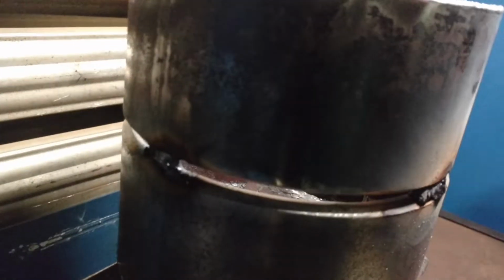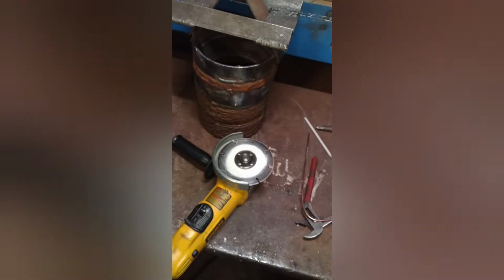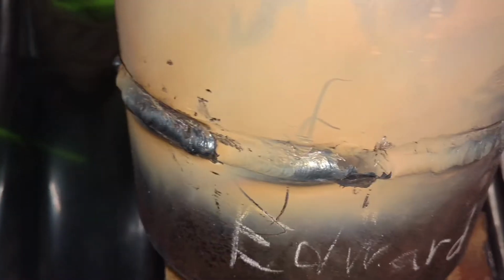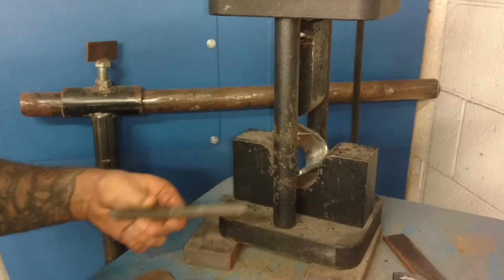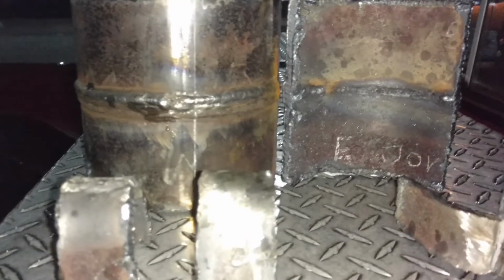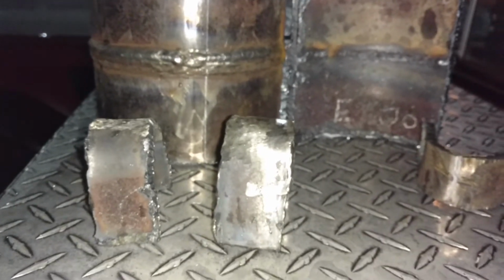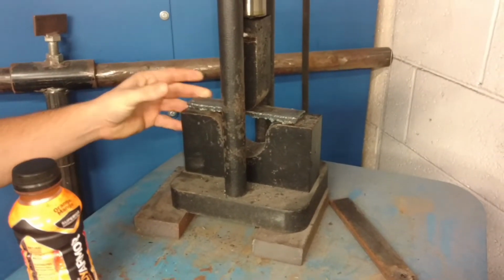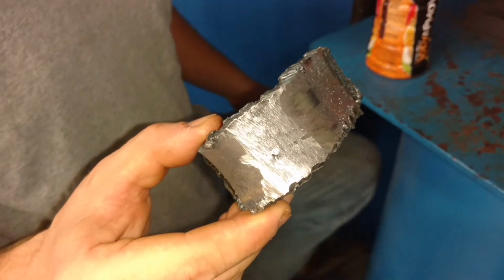6G Open Root Pipe Test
I actually like this position. Check it out!!